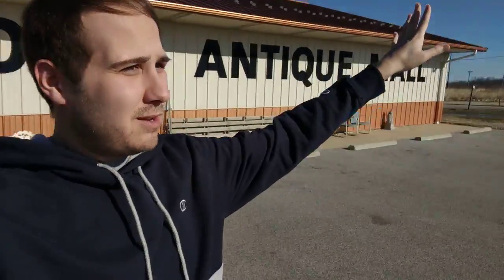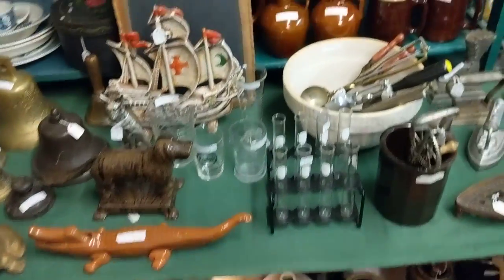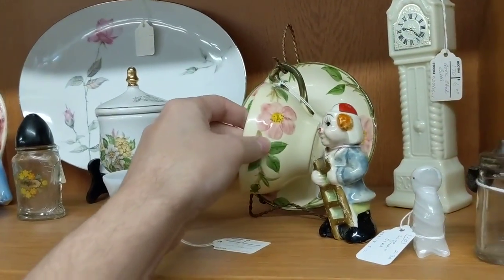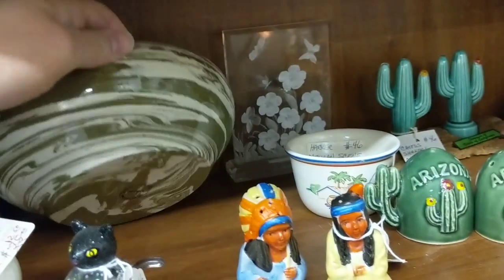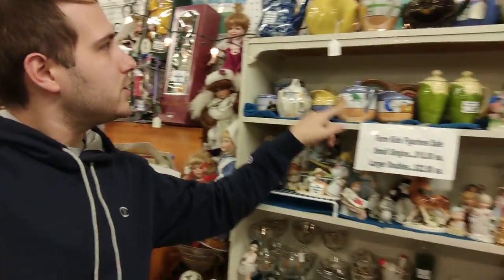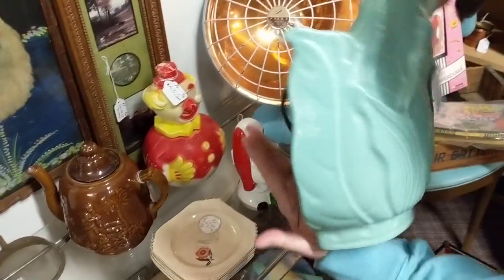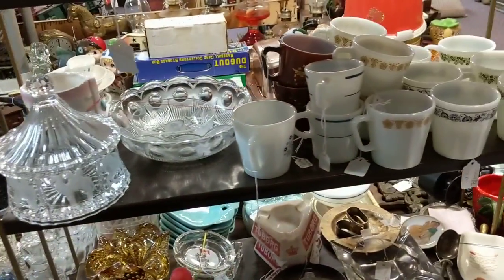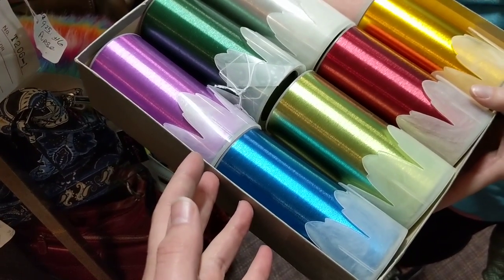Antique Mall Trip! Follow Us Around!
Aaron, Barb and I went to a few antique malls and found some interesting things!! Let's see!

Ebay Store: